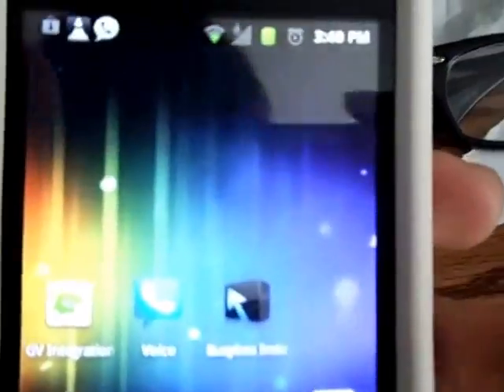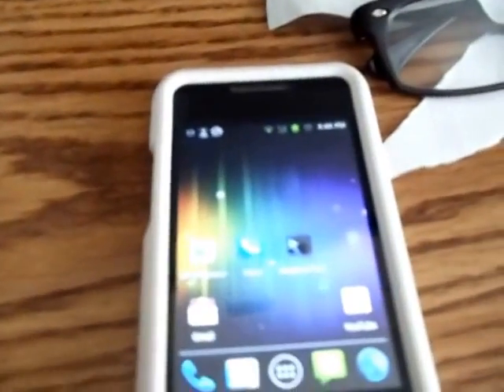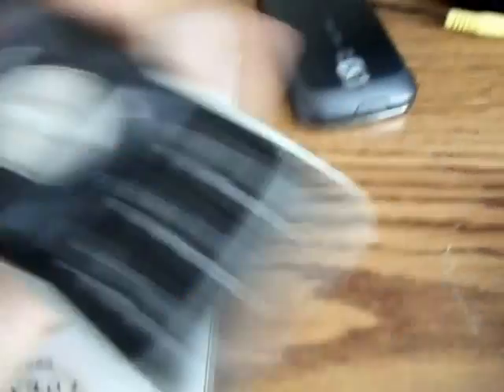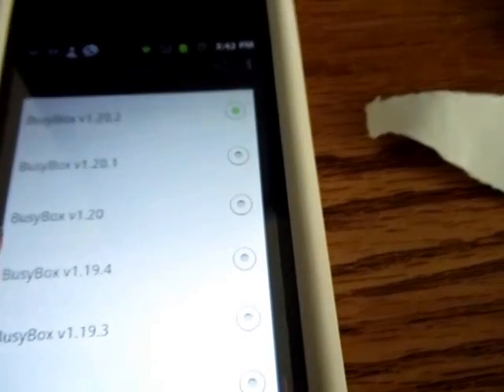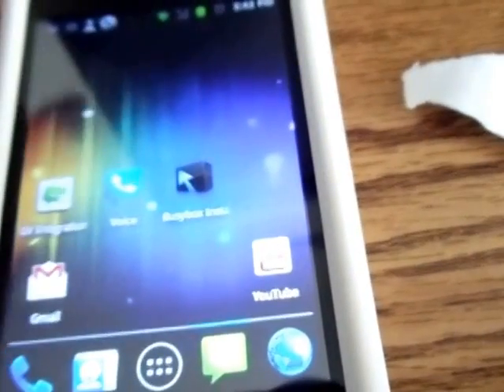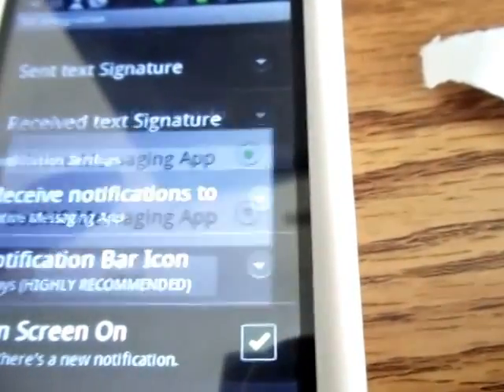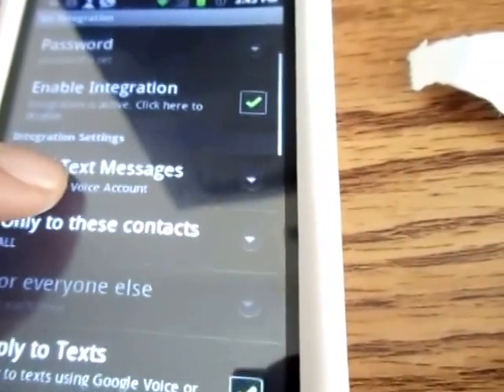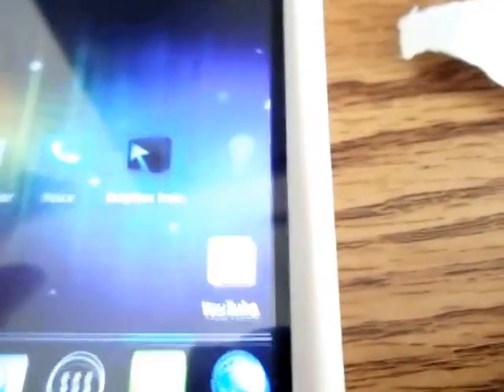How to intergrate google voice SMS on android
you can do this without root if you buy the application (recommended) READ DESCRIPTION

root only method!!! im not responsible for any damage that may occur to your phone do this at your own risk

step 2: download busy box installer and google voice from playstore
step:3 make sure you open up google voice and sign in with your google account make sure you also turn off text notifications from the voice app
step 4 open busy box installer and install as instructed in video
step 5 open google sms integration apk and input your settings and account info and check enable integration last
step 6 once your phone has rebbooted make sure the settings are the still the same, text your google voice number to see if it works you should receive sms in your stock messaging app now